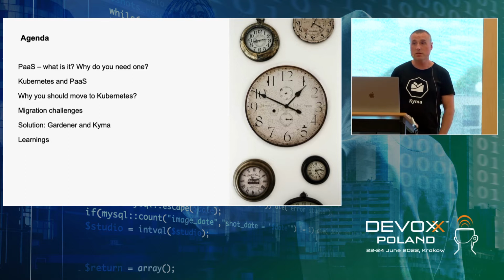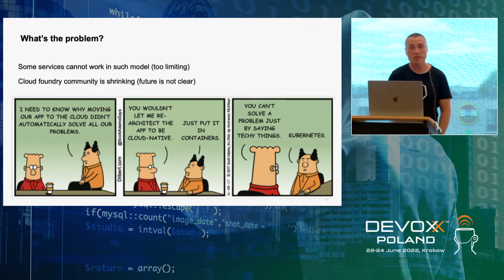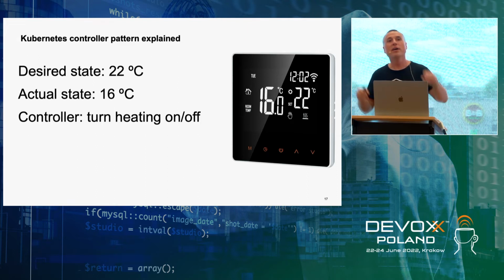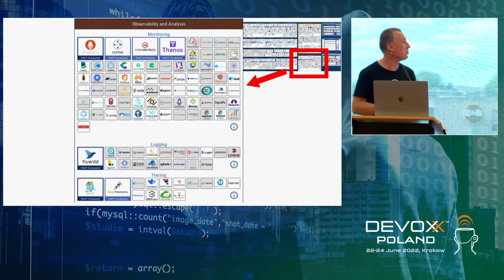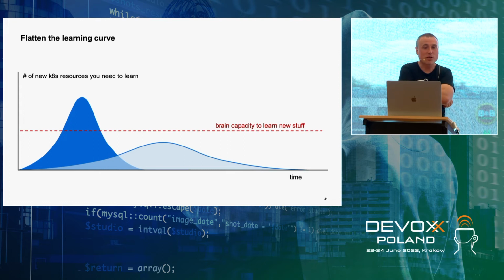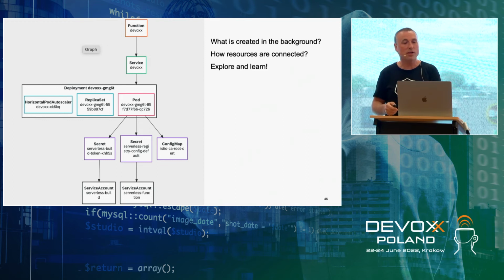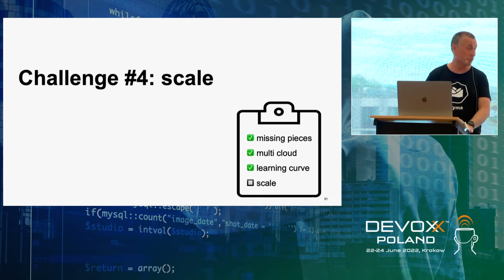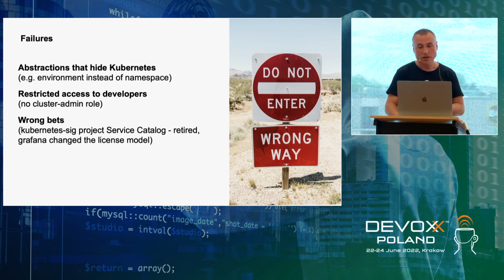How we migrate customers and our internal teams to Kubernetes • Piotr Bochyński • Devoxx Poland 2022